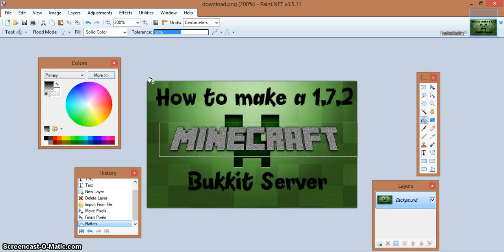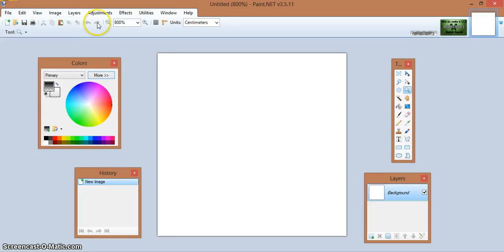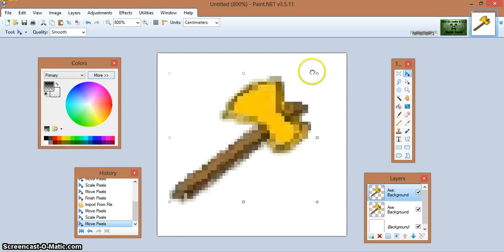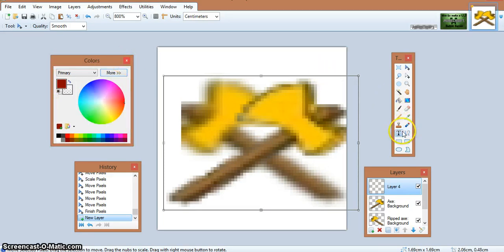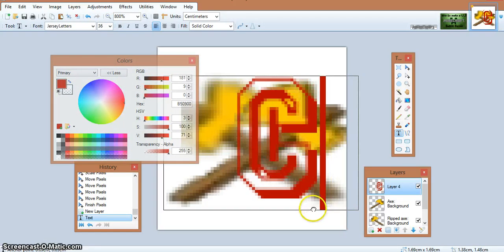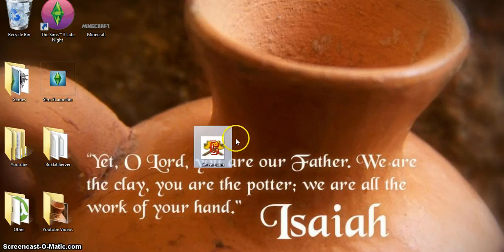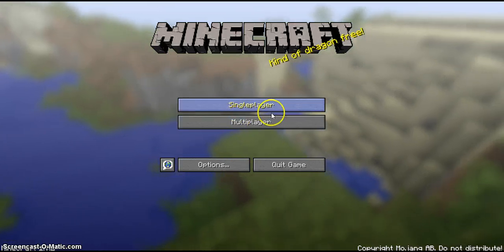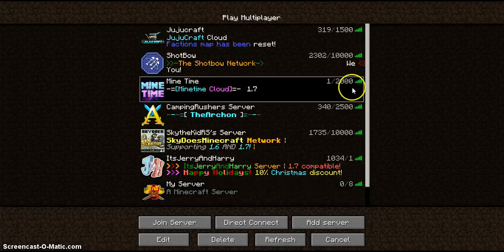How to make a Minecraft Bukkit Server Icon [1.8]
Hey Guys Today I Will Be Showing You Howto Make a Server Icon, In
My Last Video I Showed How to Actully Create The Server Now Its
Time For The Server Icon and Next How to Create a Cool Colored!